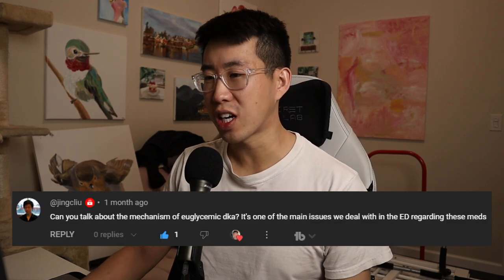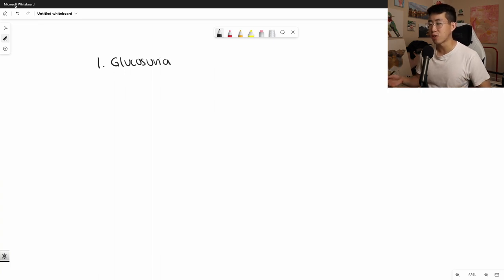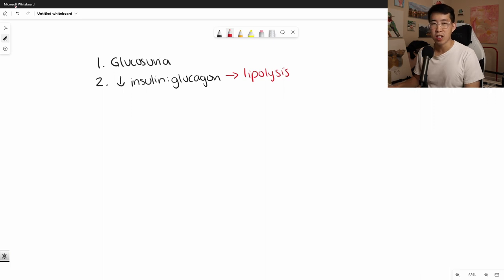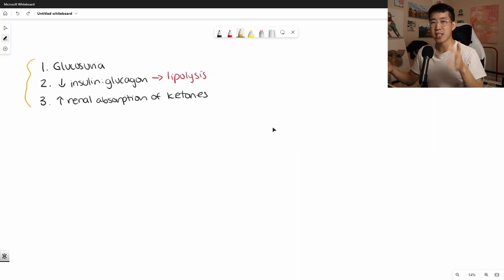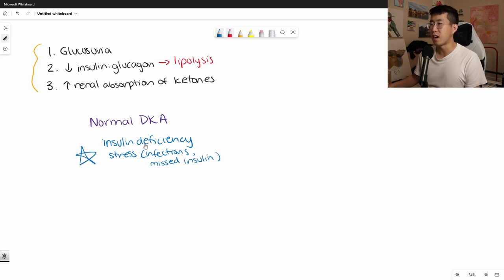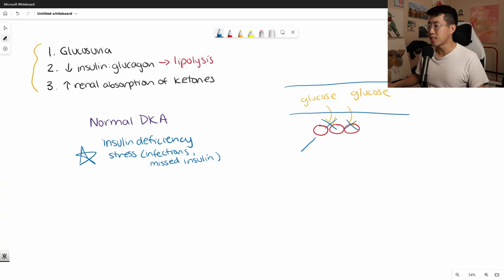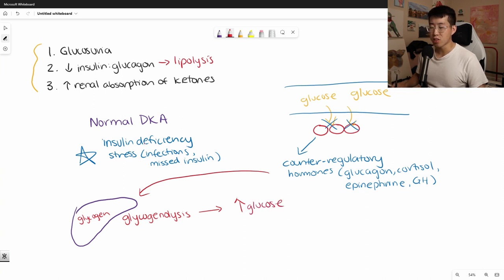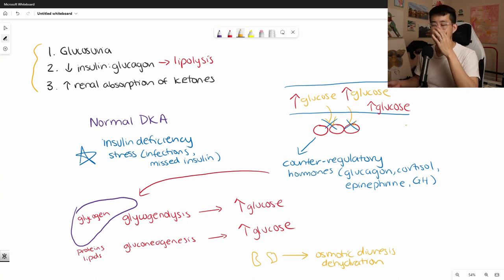Why SGLT2 Inhibitors Cause Euglycemic DKA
Why are we seeing so much more euglycemic DKA after the introduction of SGLT2 inhibitors? In this video I will go over why so many more Type 2 diabetic patients are coming in with DKA when this disease process was previously much more predominantly seen in Type 1 diabetic patients. I will briefly review the pathophysiology of DKA (it's a helpful thing to review imo!) and then we will see how SGLT2 inhibitors end up playing a role to create a relative insulin deficiency leading to euglycemic DKA!